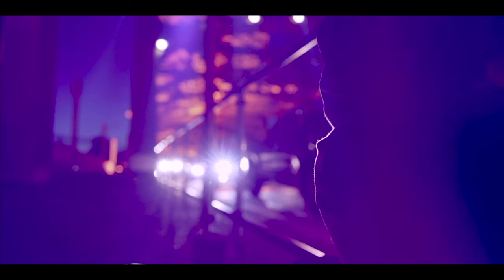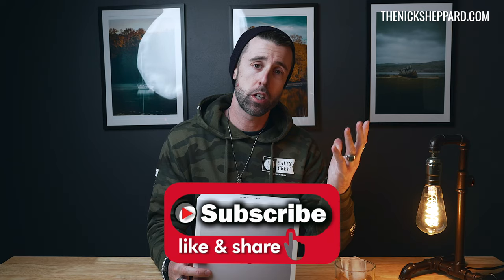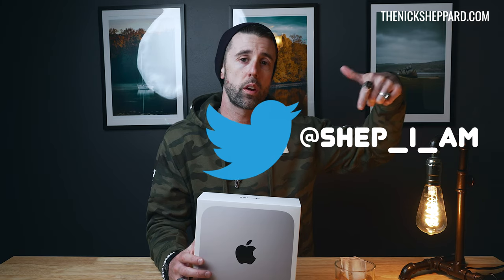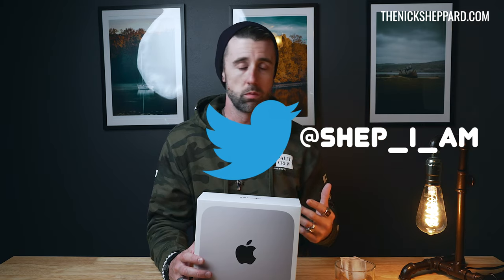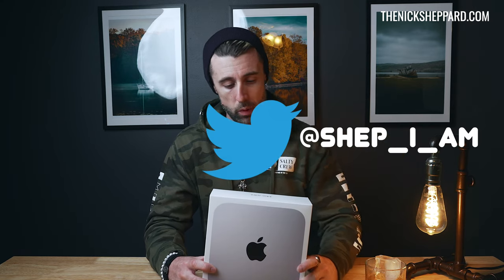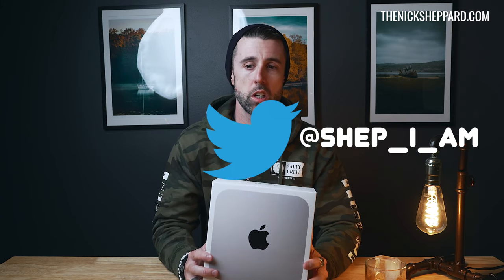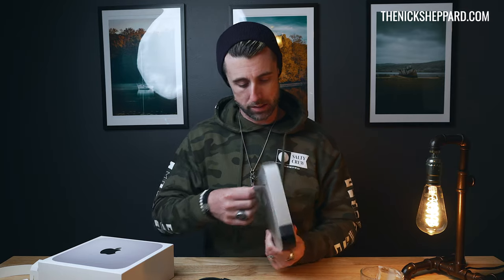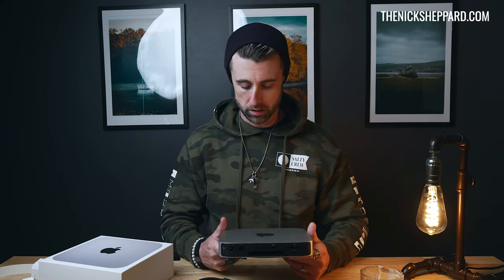WHY DID I BUY THE M1 MAC MINI ? UNBOXING VIDEO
So I sold my soul back to apple and bout the m1 mac mini. Why? Well, I explain it here and give you a quick unboxing. Cheers!

On-Camera Microphone, Riqiorod Condenser:

All music and sound design fully licensed from SoundStripe.
Use my link for a discount.

STUDIO SETUP ITEMS:
MOMAN M5 ON CAMERA MONITOR
C STAND
SOKANI X60 V2
GLOW EZ LOCK 38”
VIDEO MIC

Other items I use for photo and video:

SOKANI X60 V2
GODOX TT600S FLASH
GODOX X2TS TRIGGER
GVM 560as
BATTERY NP-F
TRIPOD FOR LIGHTS, PAIR

CAMERAS:
SONY A7III
SONY a6300

LENSES:
TAMRON 17-28MM
TAMRON 28-75MM

DIFUSER/SOFTBOX:
GODOX FOLDING SOFT BOX KIT

C STAND